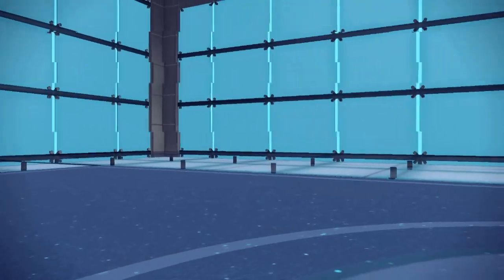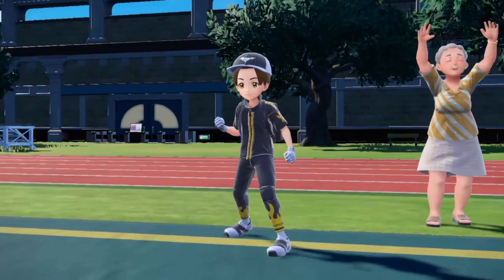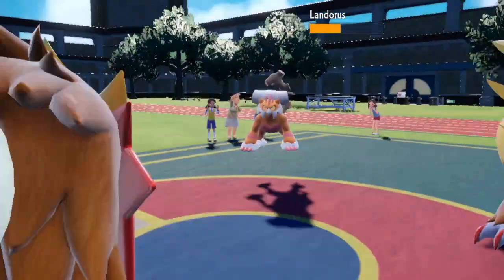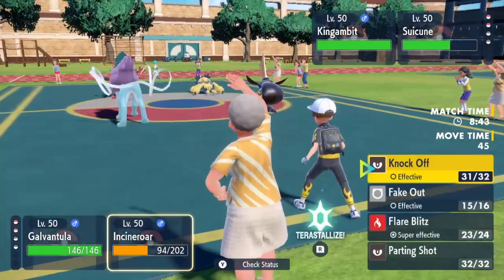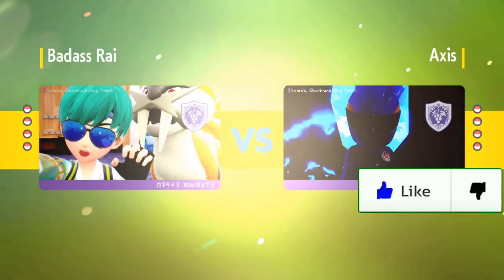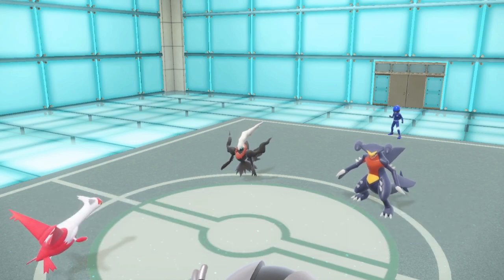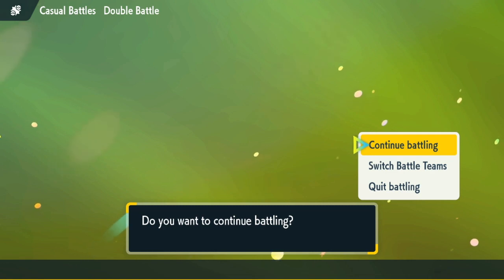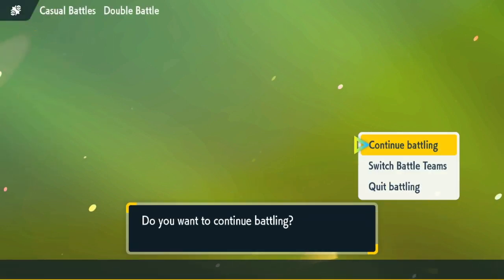REGISTEEL Can EASILY WIN GAMES! - Pokemon Scarlet/Violet VGC Reg F Wifi Battles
Pokemon scarlet/violet dlc indigo disc is now out and with it we got a brand new vgc meta and a ton of new things to check out! In this session we try out a team built galvantula and registeel!  If you would like to try this team yourself use the rental code in the video or this pokepaste to use it on pokemon showdown!

Become a channel member by clicking the "join" button above or this - it greatly supports the channel!